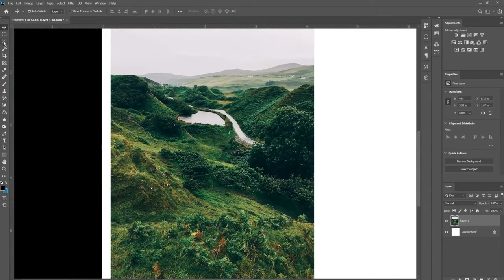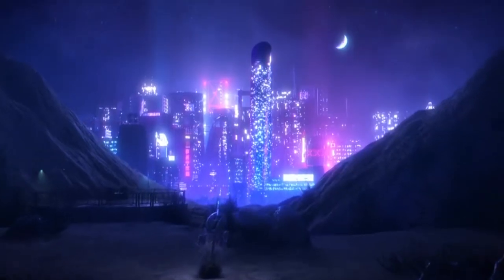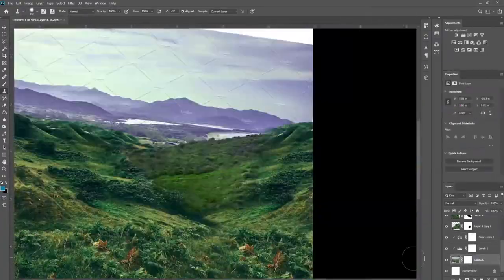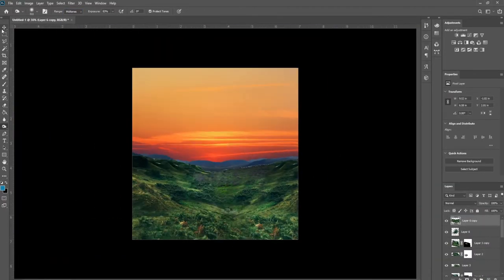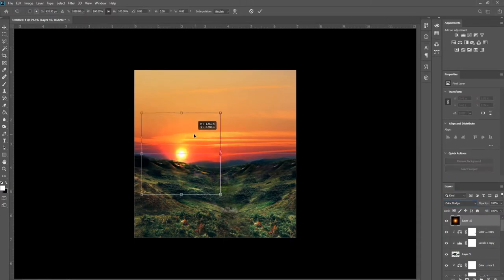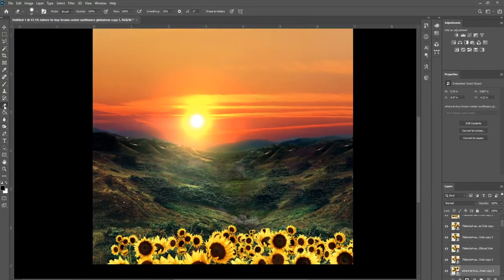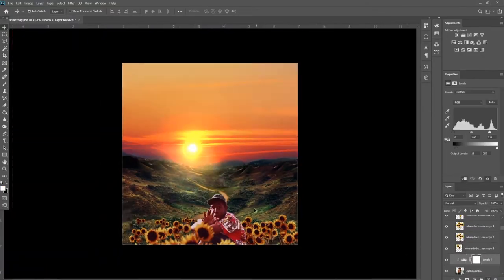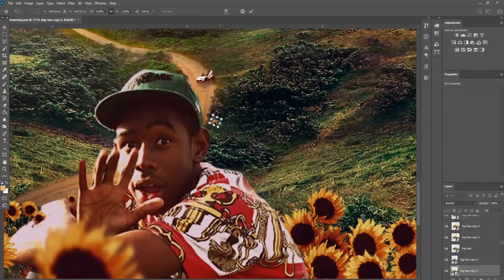Making Tyler The Creator's Flower Boy Cover Art Photoreal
✍️ Comment if you want more of this type of content